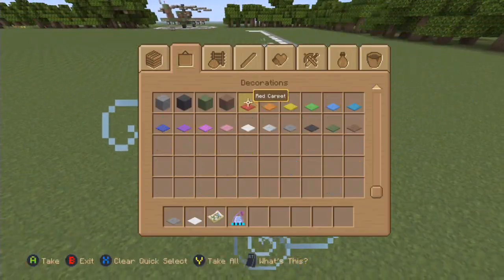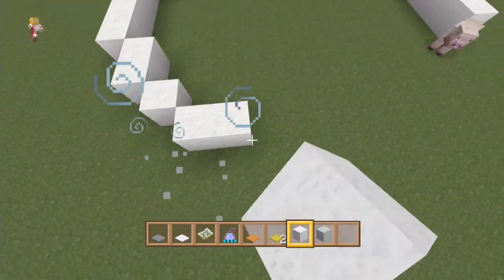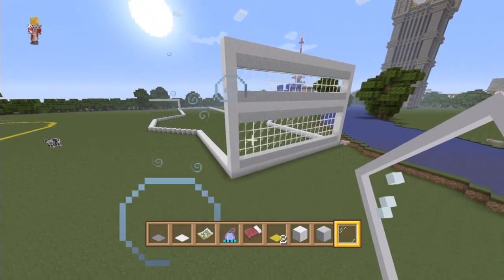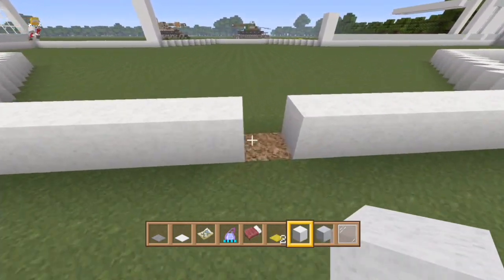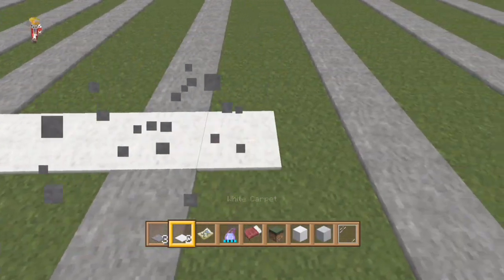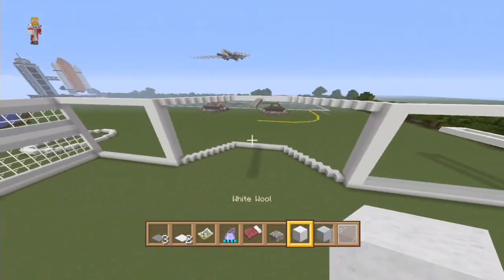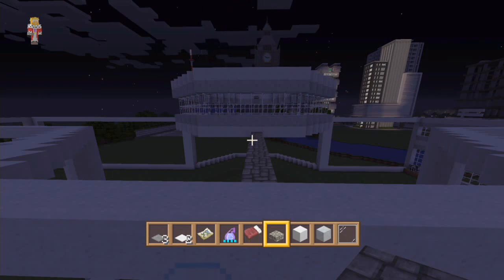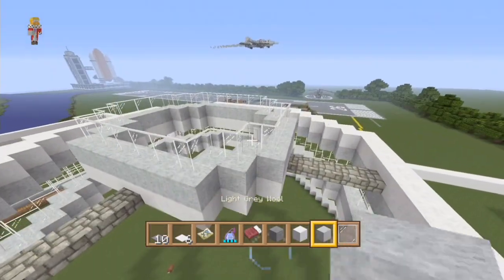Minecraft :: Lets Build A City :: Airport P1 :: E94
Time to fasten your seat belts guys! Time to take flight. Today we start a small airport on our city.

Gamertag: Z One N Only

Cheers Guys.